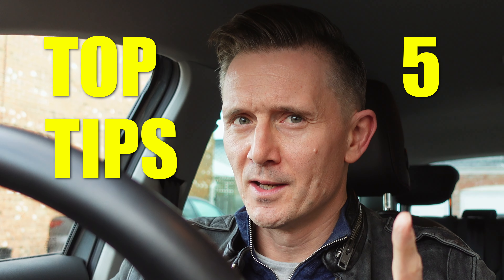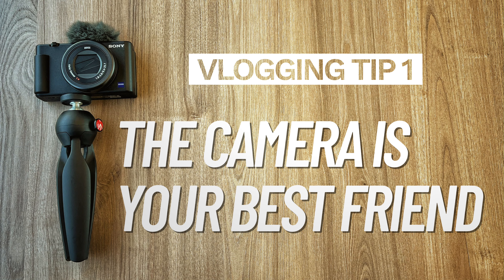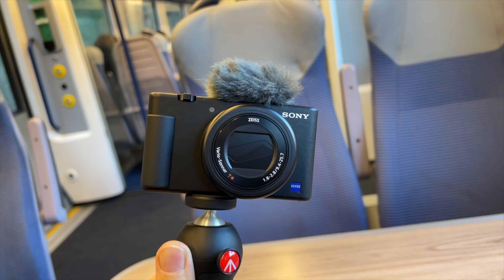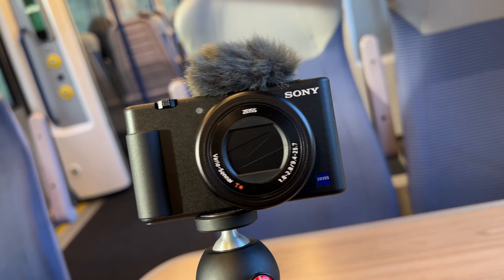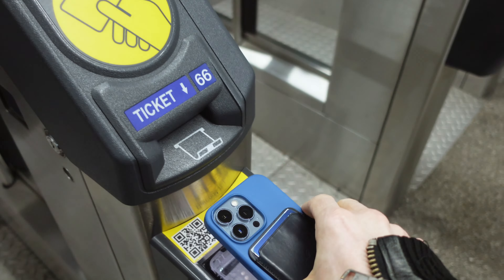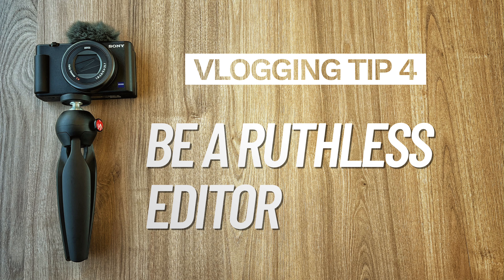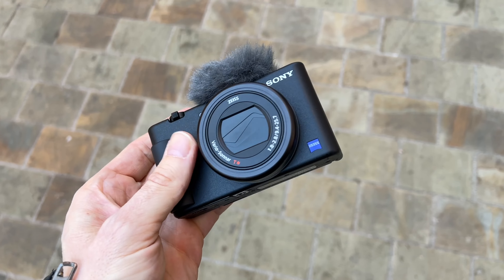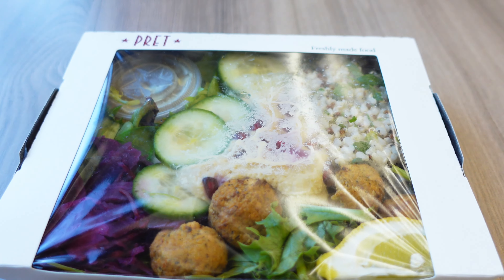Top 5 tips for VLOGGING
If you're starting a new channel and want to learn how to vlog for YouTube then I'd like to share with you five tips that have helped me with vlogging over the last few years.  If you're wondering how to stand out on YouTube then good vlogging skills are essential!